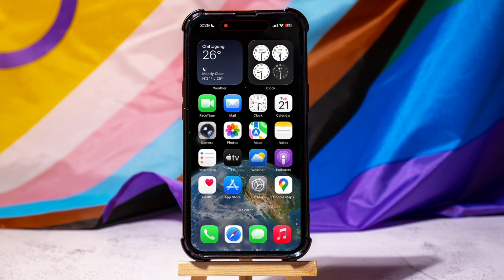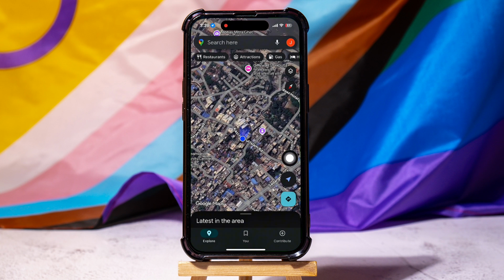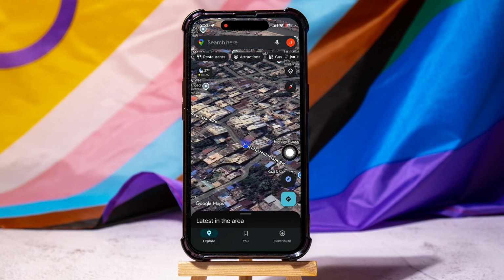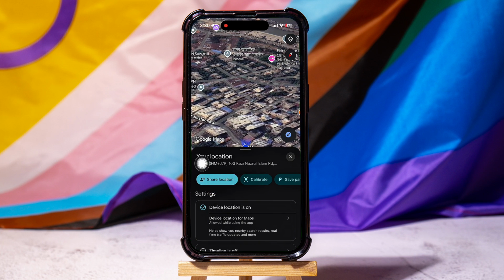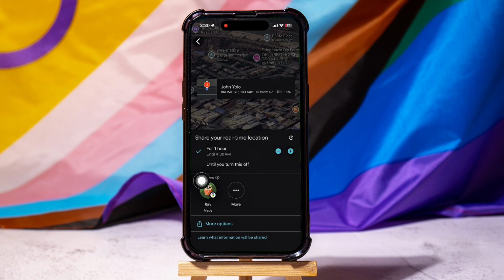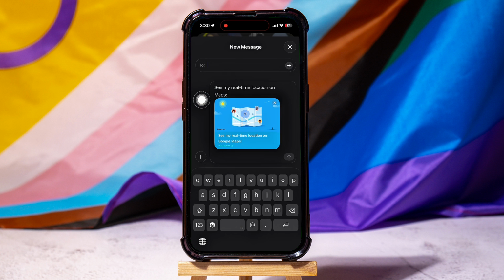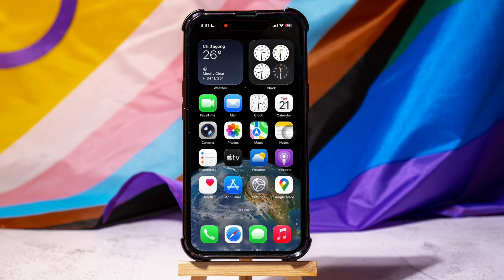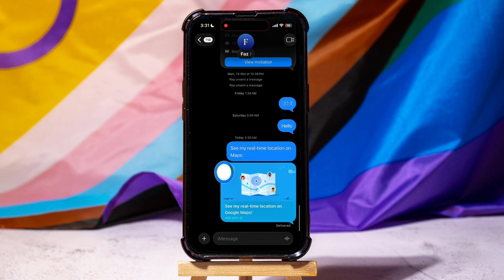How to Share Your Google Maps Current Location on iPhone 2026 (Step-By-Step Tutorial)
Here's how to quickly share your exact location using Google Maps on your iPhone with anyone who needs to find you. I'll demonstrate the fastest methods to send your current location through text, email, or any messaging app, plus show you how to share your live location so people can track your movements in real-time. We'll cover the simple built-in sharing features within Google Maps, how to customize the duration of location sharing, and the best ways to send location links that work perfectly across different devices and platforms. I'll walk you through selecting contacts, choosing sharing methods, and managing your privacy settings so you stay in complete control of who can see your whereabouts. You'll also learn how to share specific addresses, landmarks, or points of interest instead of just your current spot. Whether you're meeting friends, helping family find you, or coordinating with colleagues, these essential Google Maps features will make location sharing effortless and reliable every time.